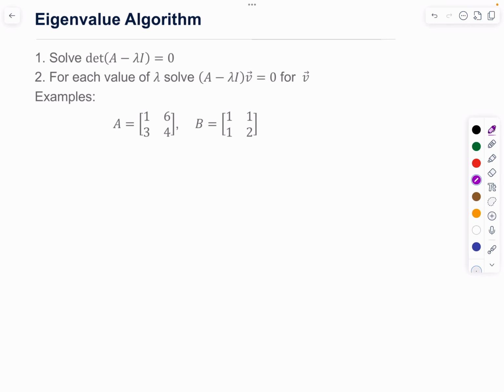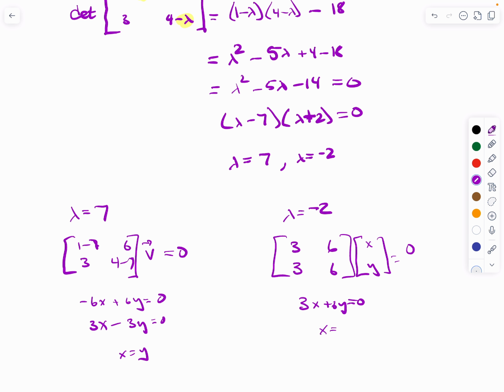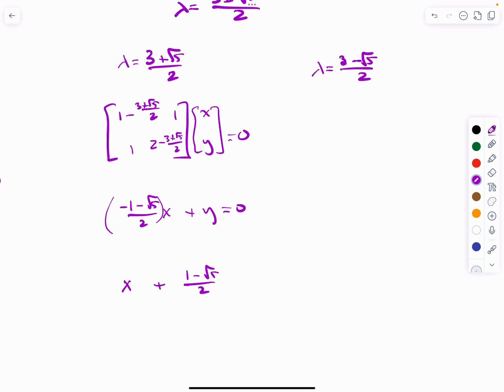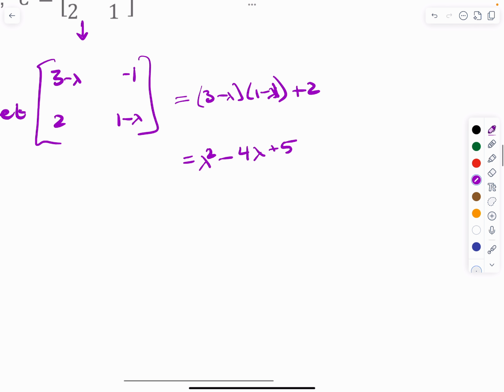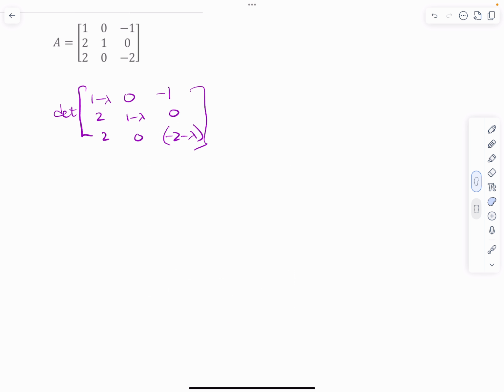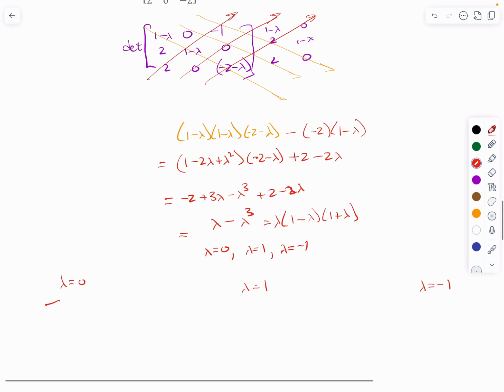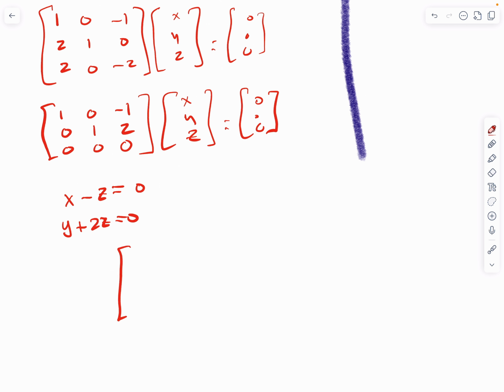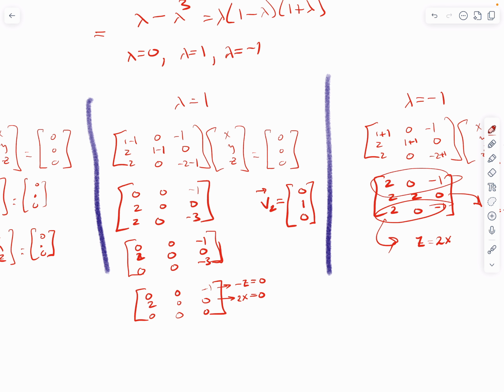Math210-painfully long calculation of eigenvectors